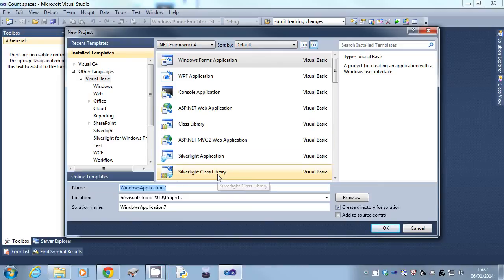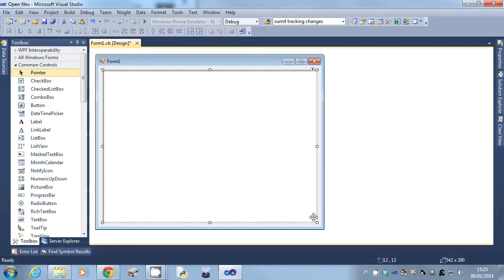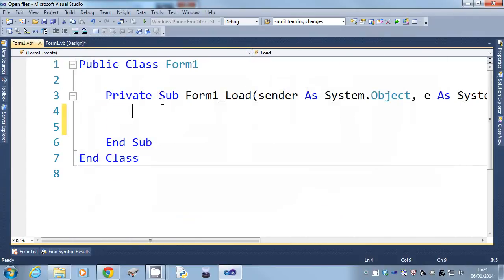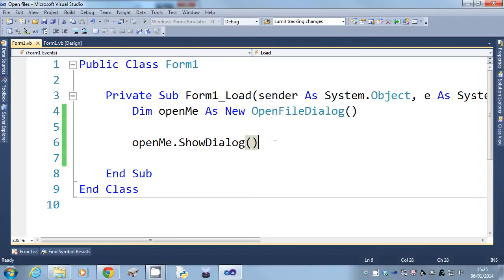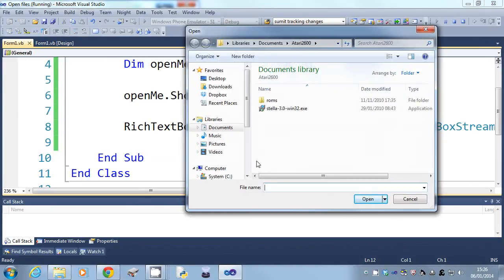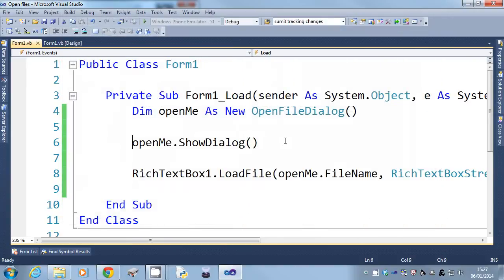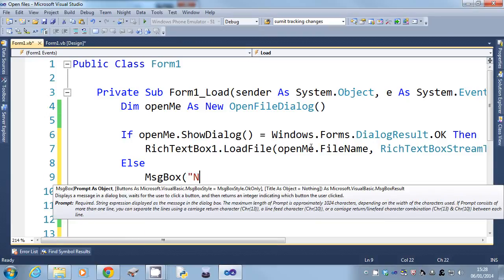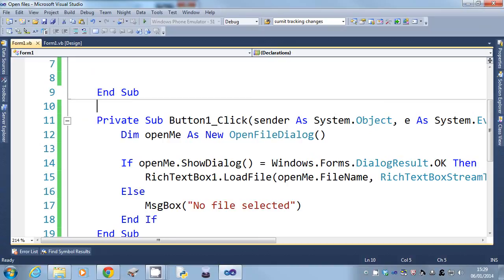open file dialog to rich text box